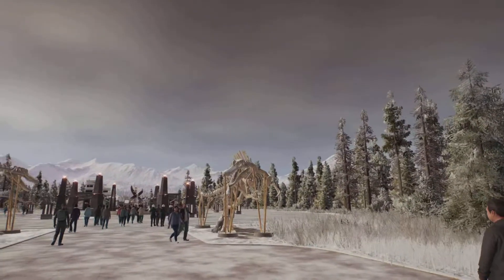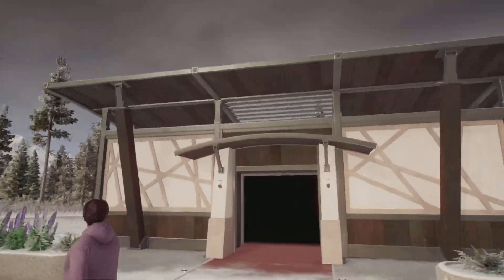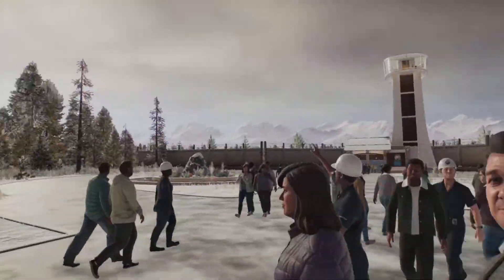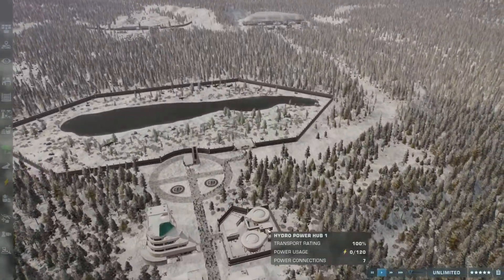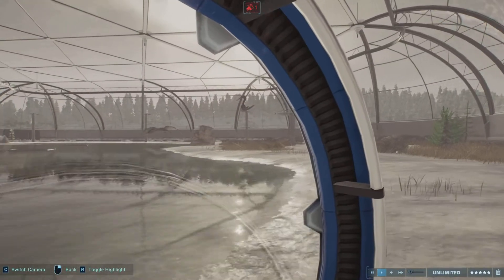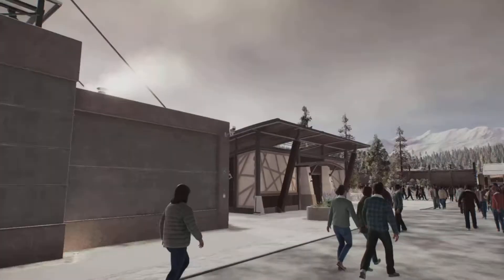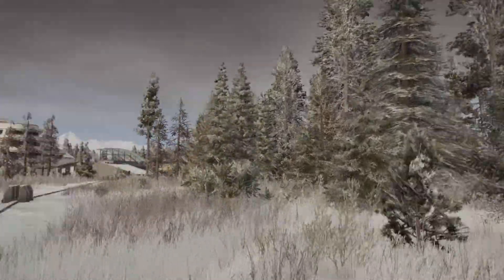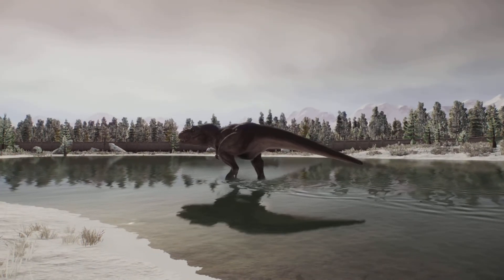My ultimate Snowy park with only 4 species!!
Thanks for checking the description no one checks hear but hear is my twitch and more